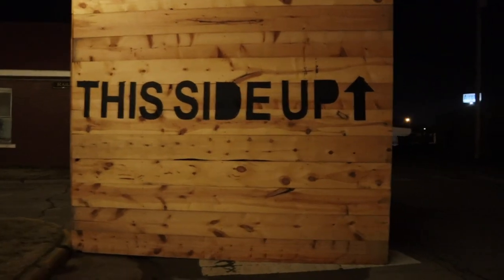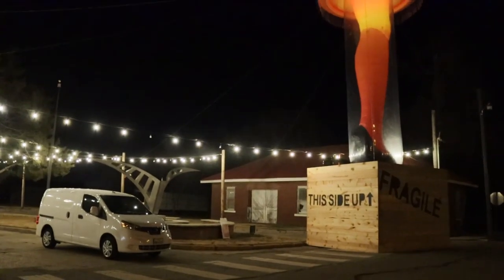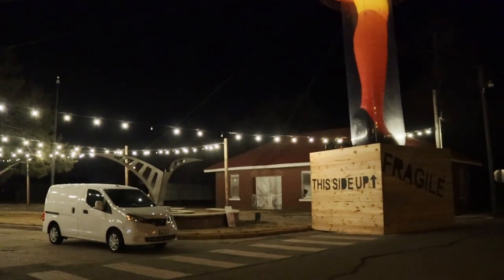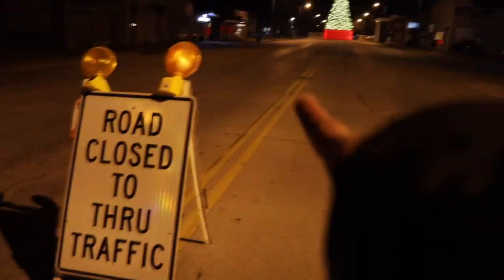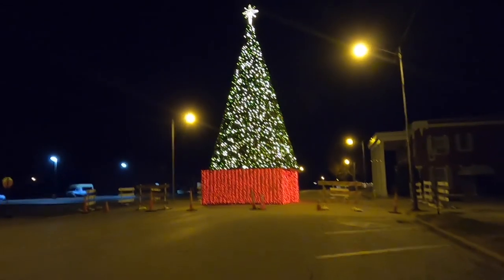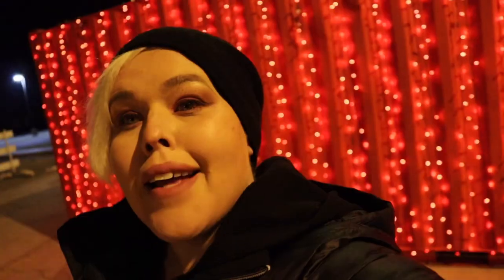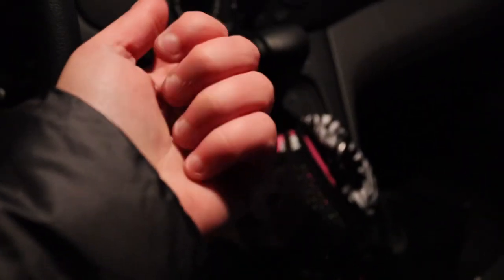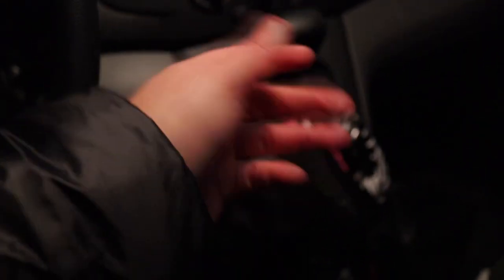A Christmas Story: 40 Foot Tall Leg Lamp In Chickasha Oklahoma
Chickasha Oklahoma is the home of a very special holiday tradition.   Each year they celebrate the season with a Festival of Lights display at their local park which paints the night skies with millions of Christmas Lights.    28 years running this festival draws thousands each night of the season.   But this season they have added something extra special in the downtown area of their community.  Inspired by A Christmas Story, a giant 40 foot all leg lamp sits on one end of the downtown corridor and a 70 foot tall Christmas tree on the other!!

Joy to the World (Instrumental) by E's Jammy Jams